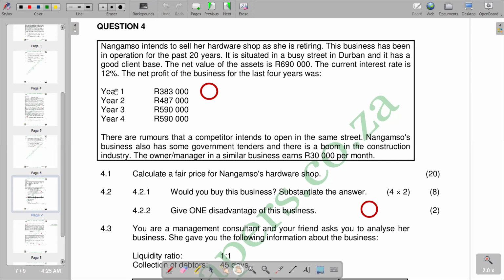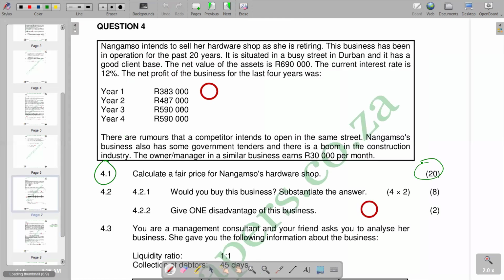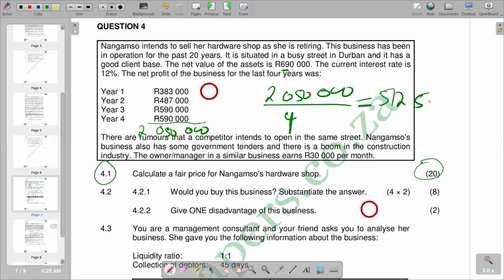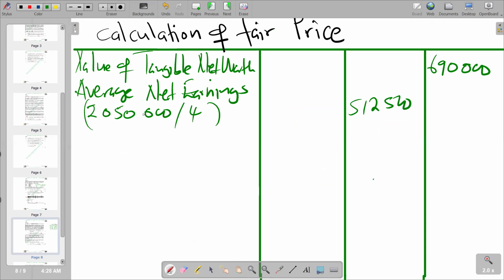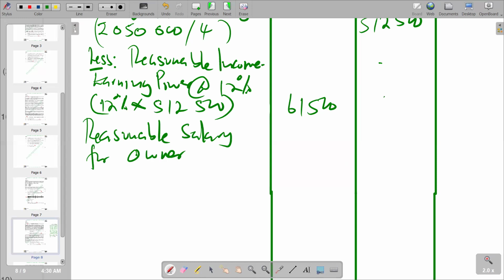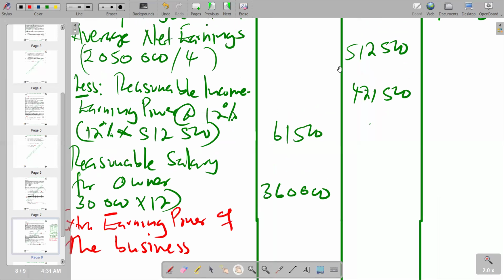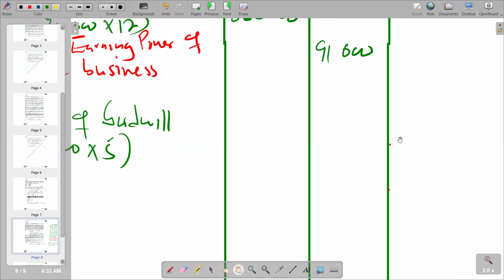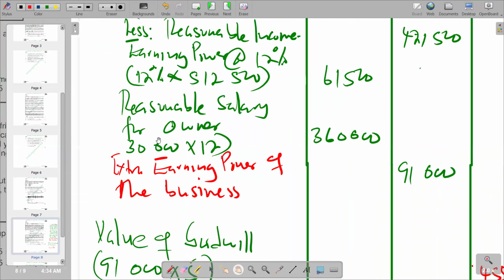EBM N6 CALCULATION OF FINAL PRICE NOVEMBER 2022